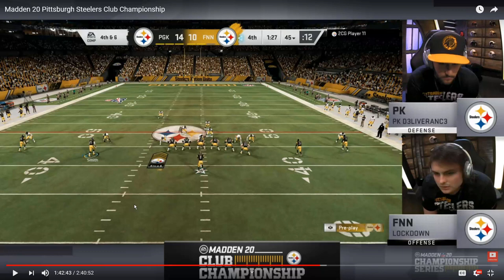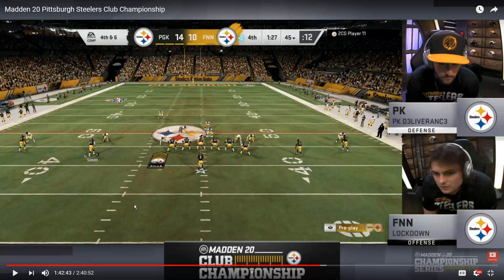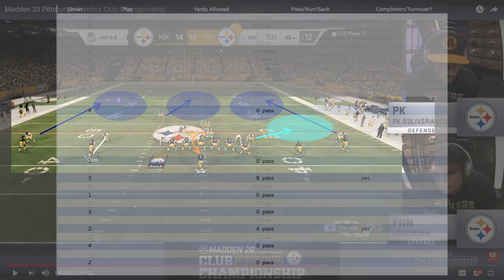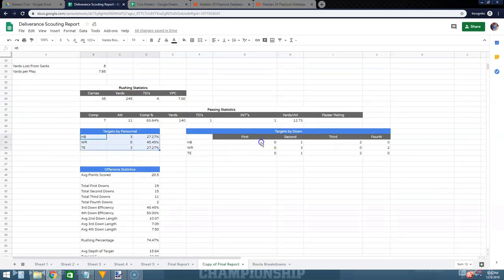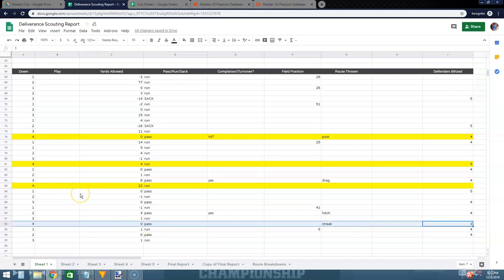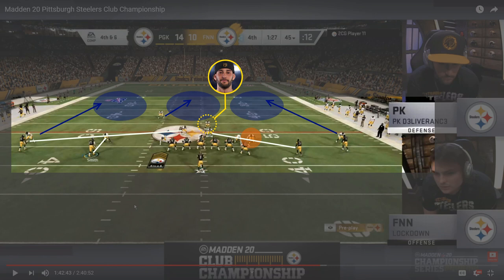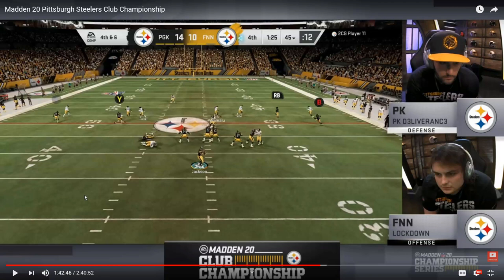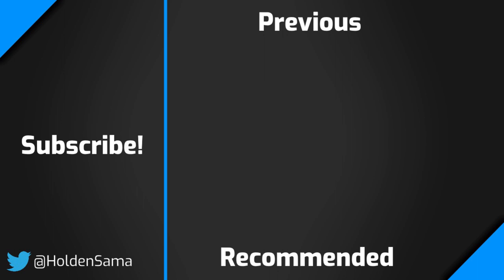How Deliverance 3-peated as the Madden 20 Steelers Club Champion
This Madden 20 video takes a look at how the Deliverance was able to 3-peat as the Steelers Club Champion with his ball control offense and lockdown defense.